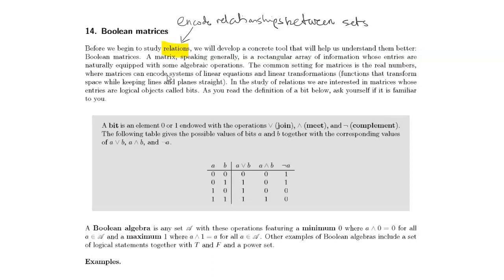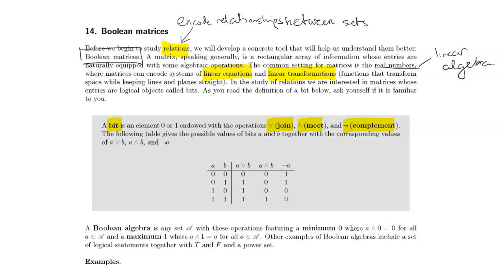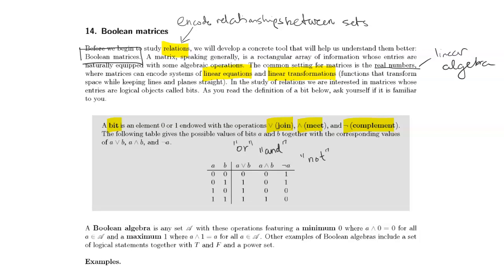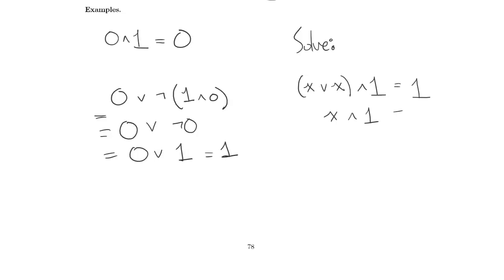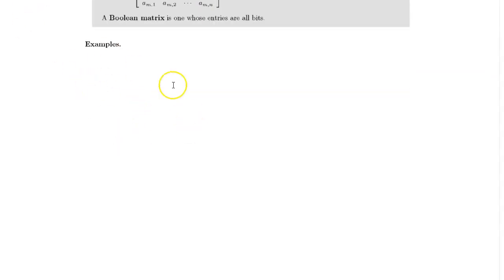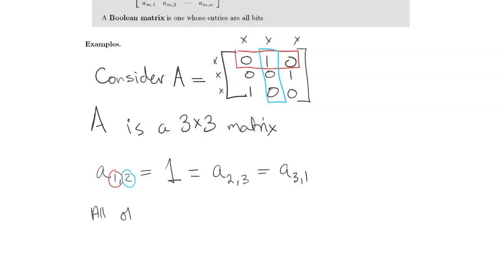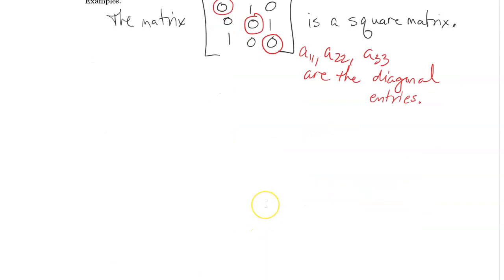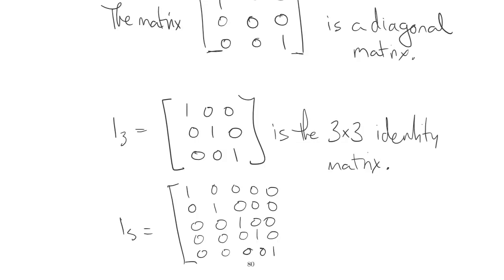Boolean matrices: Introduction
Boolean matrices are a powerful tool that allow us to understand relations. We define bits, Boolean matrices, some special square matrices, and lay out the relevant notation.